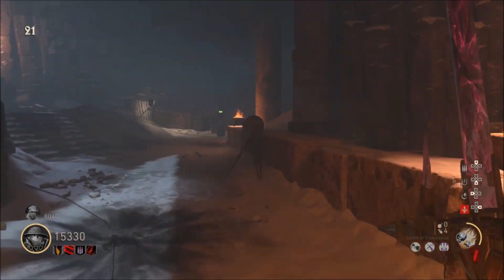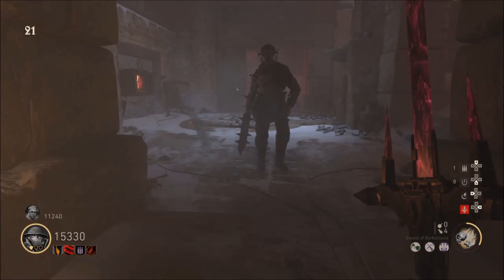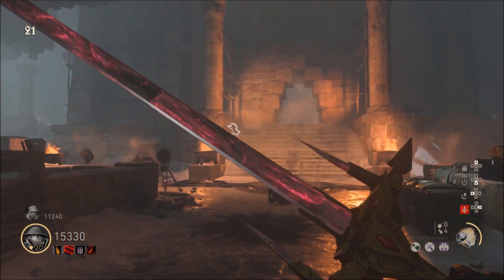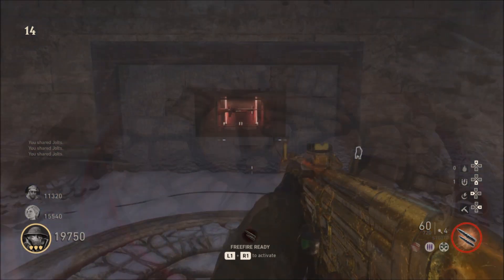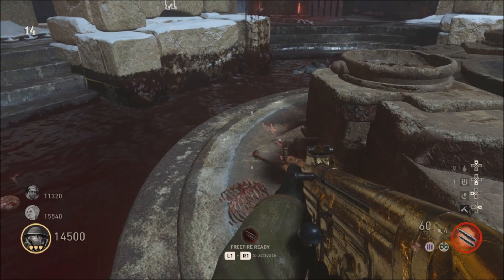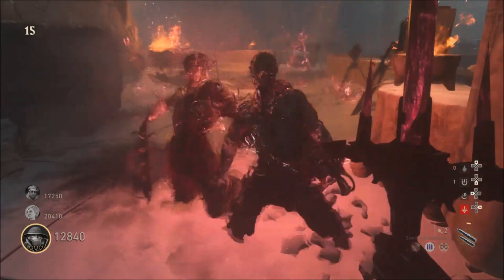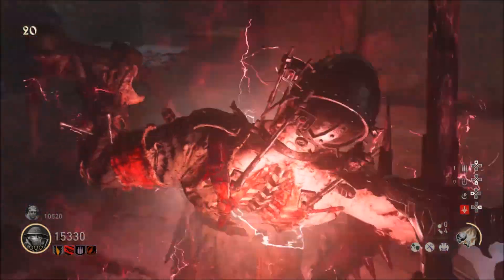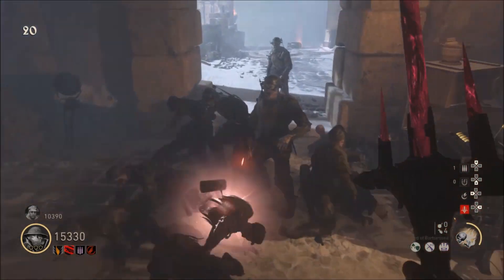HOW TO UNLOCK THE SWORD OF BARBAROSSA IN SURVIVAL MODE "ALTER OF BLOOD" | WW2 Zombies DLC 3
NOW THAT WE BEAT THE NEW WW2 ZOMBIES DLC 3 "The Tortured Path" EASTER EGG & UNLOCKED THE SURVIVAL MAPS WERE FINDING EVEN MORE EASTER EGGS !
Timestamps - 0:52 PSA =) 1:57 guide

- EXCLUSIVE NinjaNation YinYang CHANNEL BADGE (next to your name in chat)

☯☯☯ SOCIAL MEDIA LINKS ☯☯☯
NinjaNation - Twitter- @CETS_   -  SnapChat & Instagram- @CETSbk718

☯ 56K+ AMAZING LOYAL NINJAS & COUNTING ! THANK YOU FOR ALL YOUR SUPPORT EVERYONE ! LIT LIVE STREAMS EVERY DAY !

THANK YOU FOR ALL YOUR SUPPORT EVERYONE !